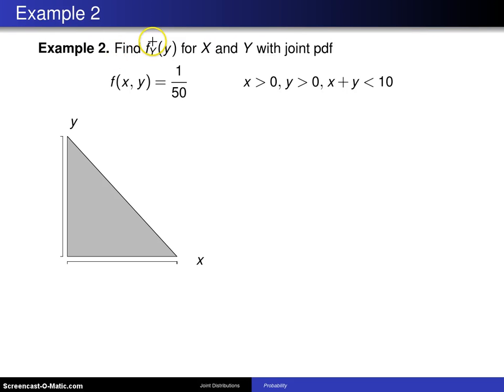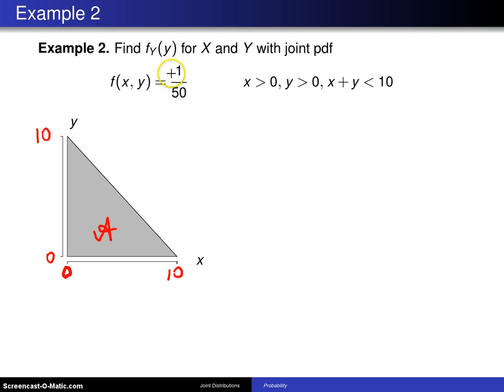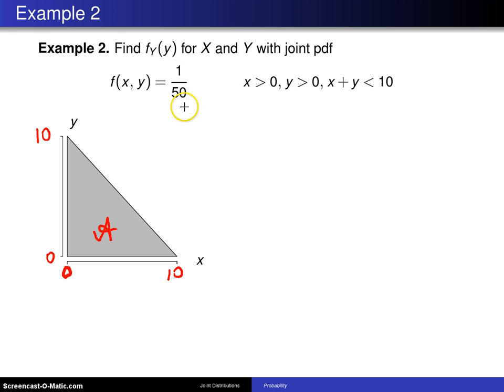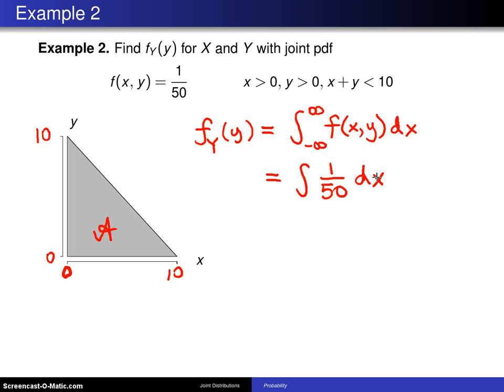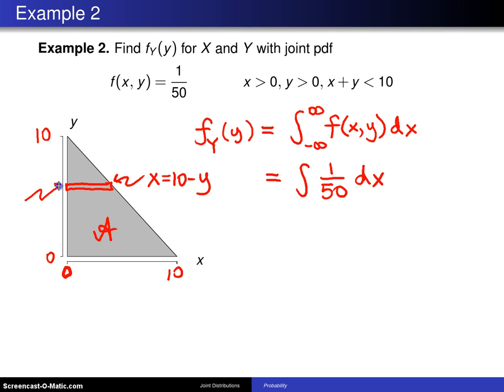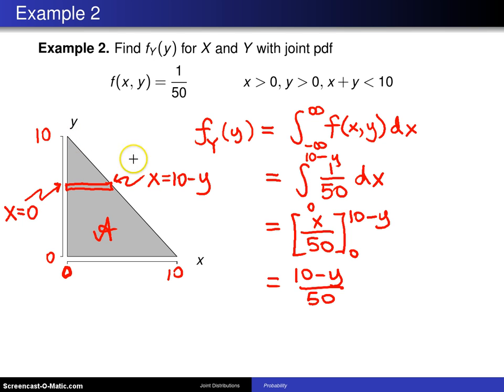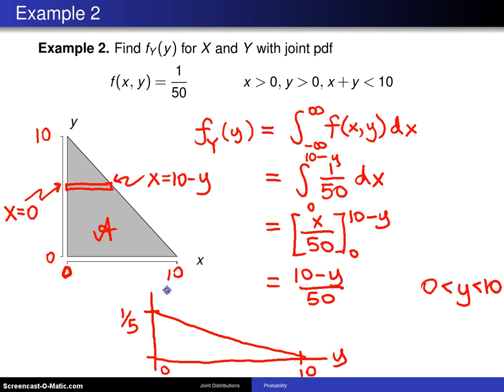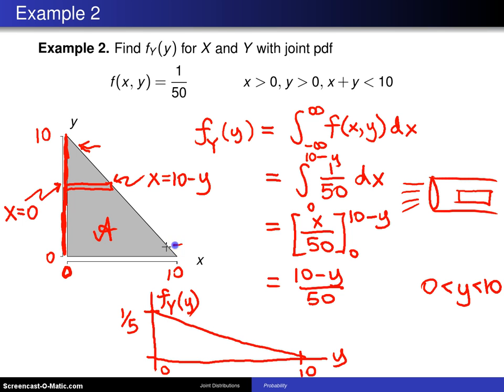Bivariate distributions; marginal distributions -- Example 2